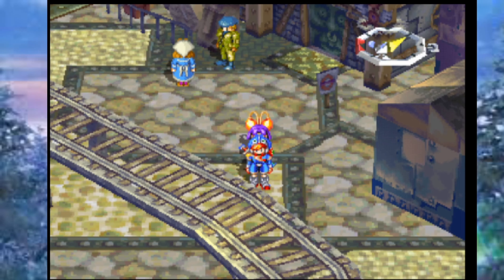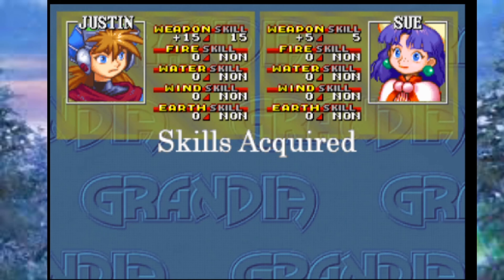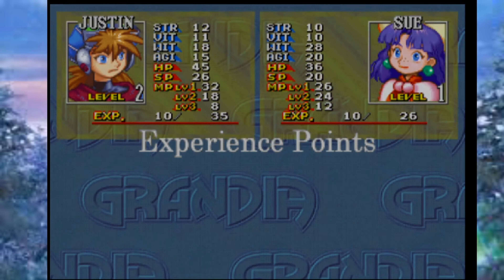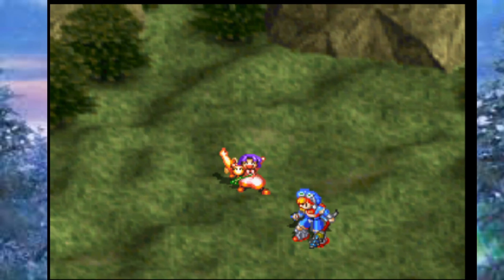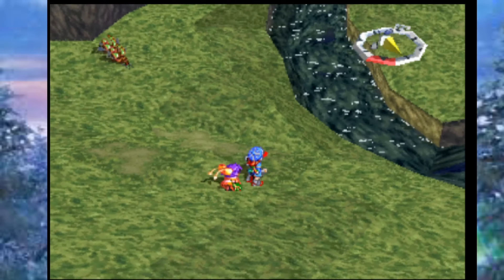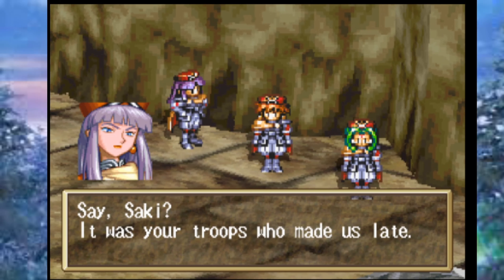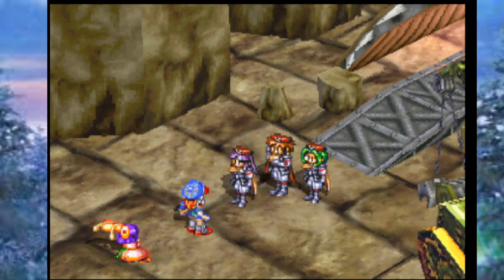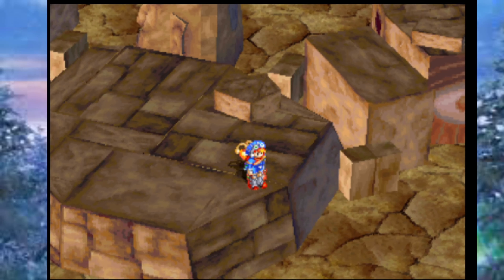Grandia (Redux Version) | Part 2- Marna Road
Thank you guys so much for watching this episode the support really means a lot to me!!

In that server I will keep you up to date on stream times, video uploads, delays, etc.

I never ask for this because I play these games for fun
but...
If you ever feel inclined to help the channel out monetarily, here is a couple ways!
Want to make a shout out to the channel and have it show on my stream? Go here!
If you do donate I will absolutely give you a shoutout!! Like I said money
is not my main motivation here but anything donated goes directly and only to the channel's growth.